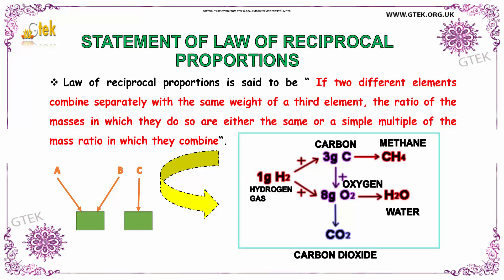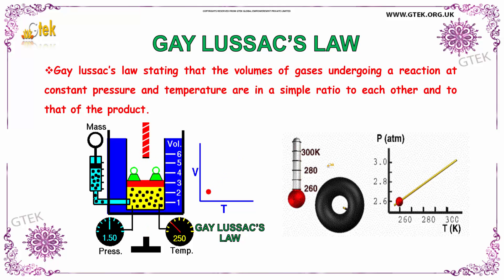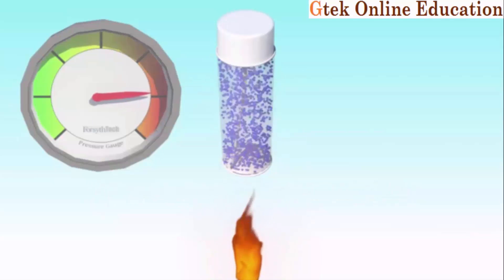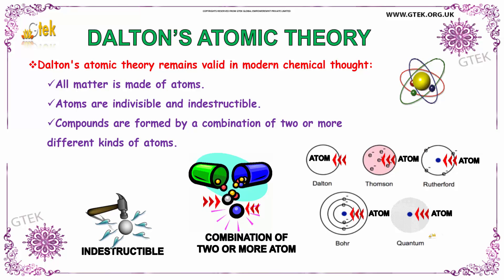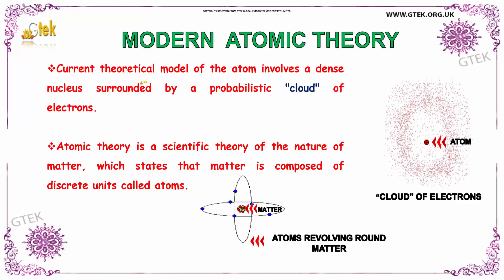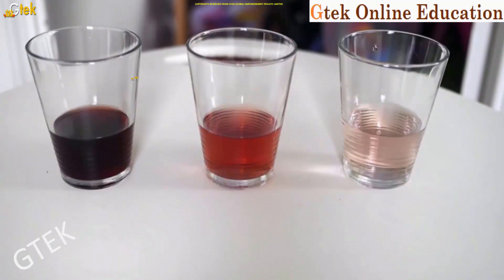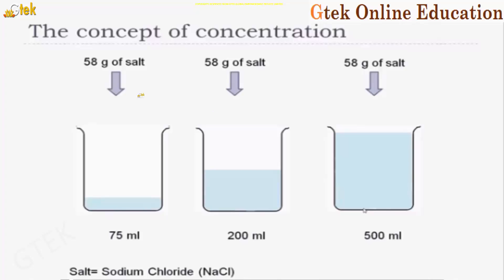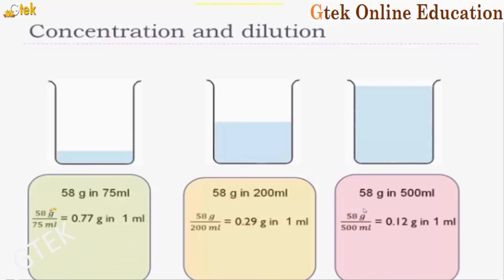Gay-Lussac's law | Dalton's Atomic Theory | Basics of Chemistry | CBSE Class 10th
Gay-Lussac's law:

Gay-Lussac's law can refer to several discoveries made by French chemist Joseph Louis Gay-Lussac (1778–1850) and other scientists in the late 18th and early 19th centuries pertaining to thermal expansion of gases and the relationship between temperature, volume, and pressure.

Dalton's Atomic Theory , Dalton's Atomic Theory , John Dalton's Atomic Theory , Dalton's Atomic Theory , Dalton's Atomic Theory , Dalton's Atomic Theory , dalton's atomic model,gay-lussac's law calculator , the van der waals equation is to correct the measured values of , Gay-Lussac's law , Gas Pressure and Temperature Relationship , Gay Lussac's Law , What is Gay-Lussac's law , CBSE Class 10th Science , Basic Concepts in Chemistry , some basic concepts of chemistry class 11, basics of chemistry class 10,CBSE Class 10